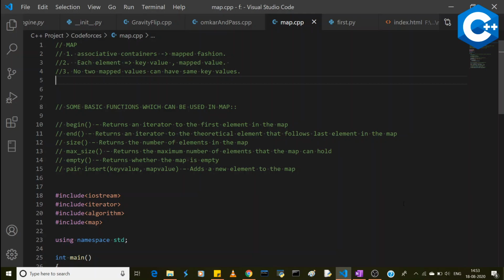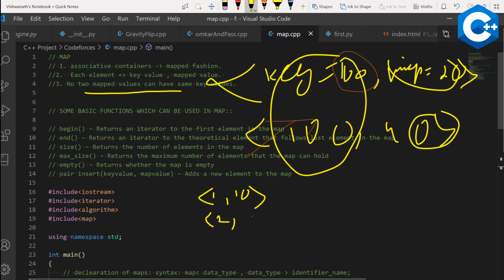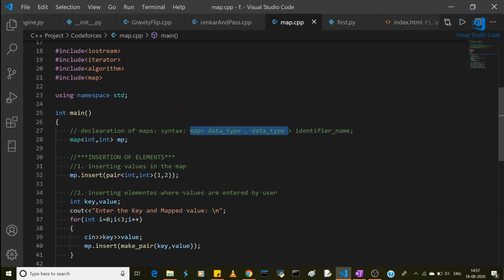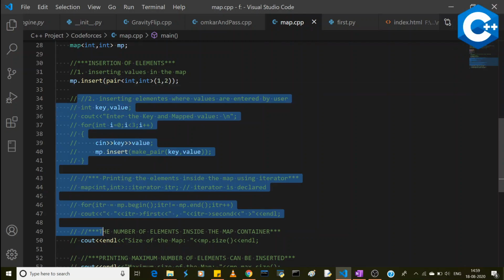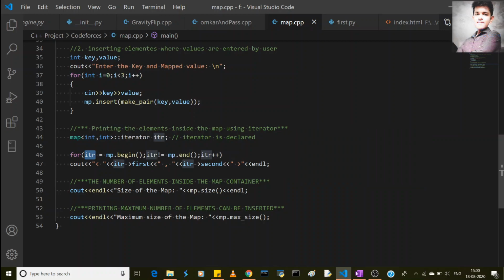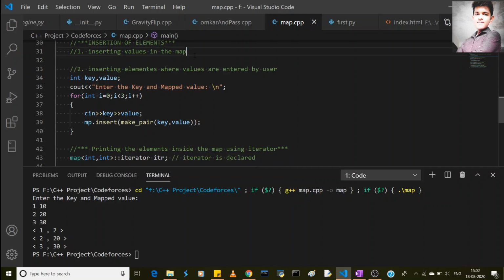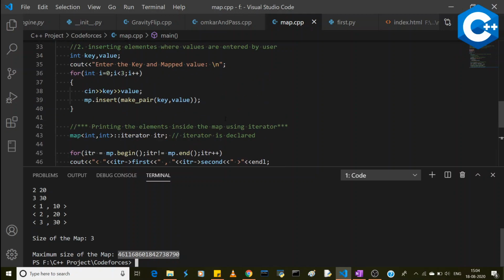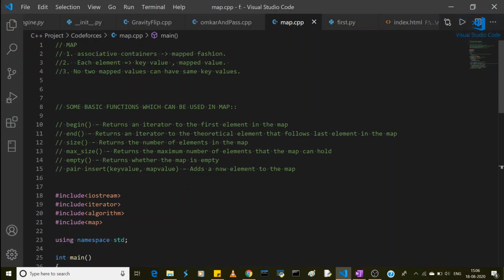Basics of Map - empty(),pair(),make_pair(),begin(),end() Explained | Standard Template Library(STL)